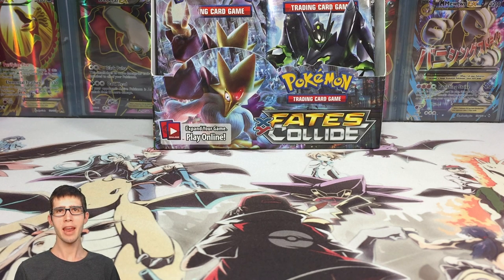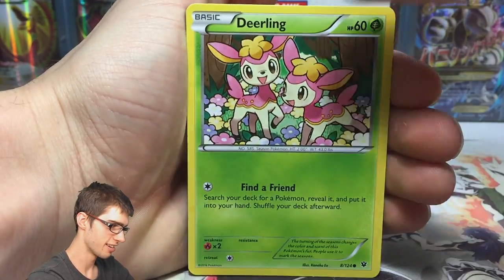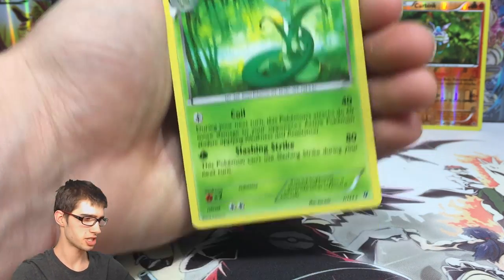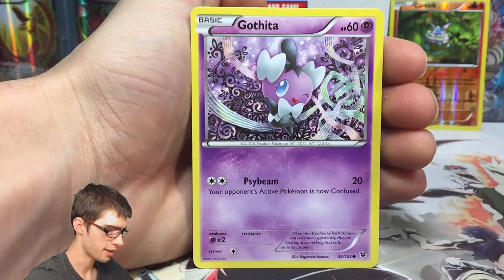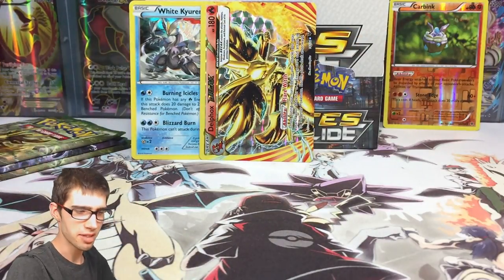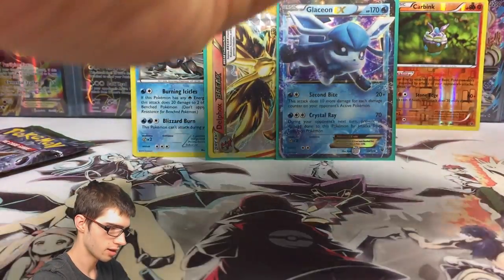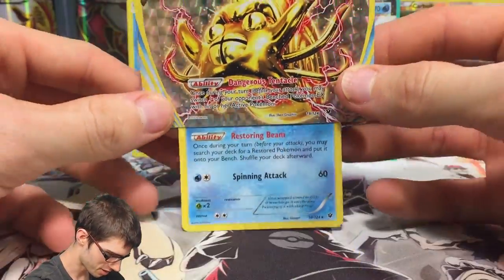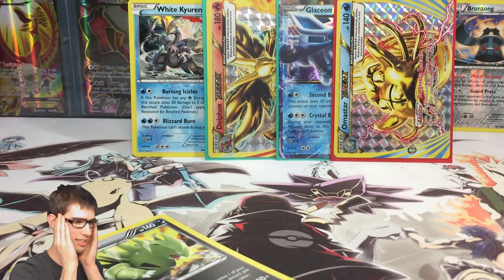Opening a Pokemon XY10 FATES COLLIDE Booster Box #6 • (4/4) • An EPIC finish to the Booster Case!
What's Crackin' YouTube! Today is a sad day... It is time to wrap up our Fates Collide Booster Case that has been getting opened on the channel as of late. Finishing this off with a bang!